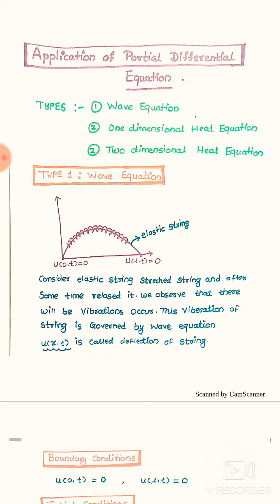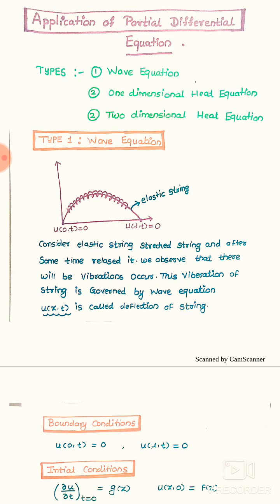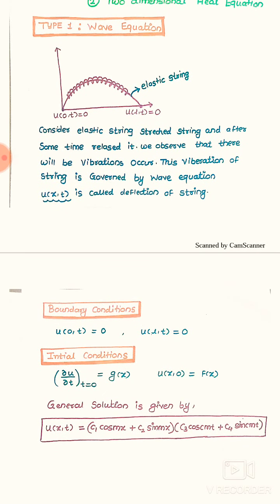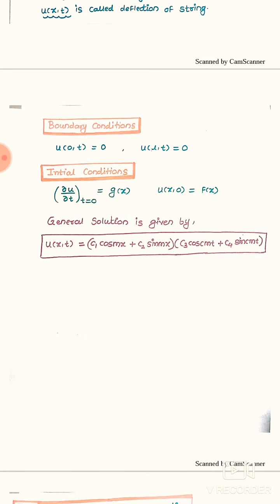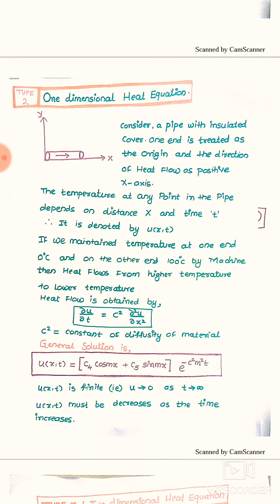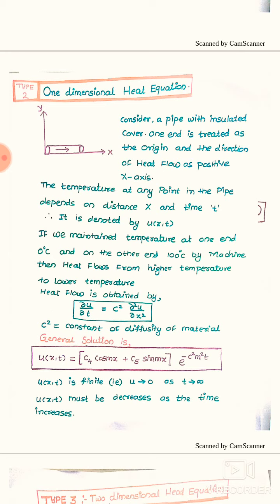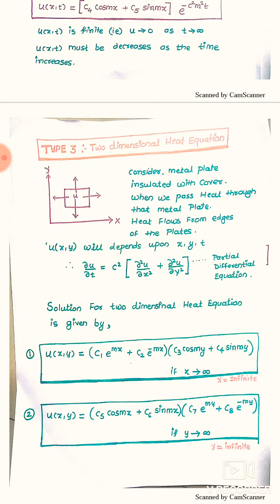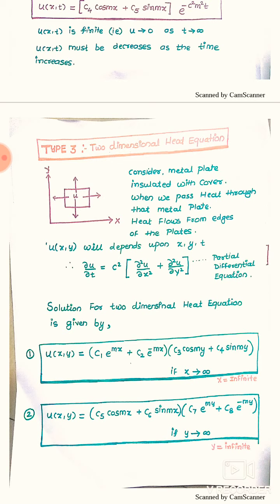Application of partial differential equations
Prof. R. S unhale